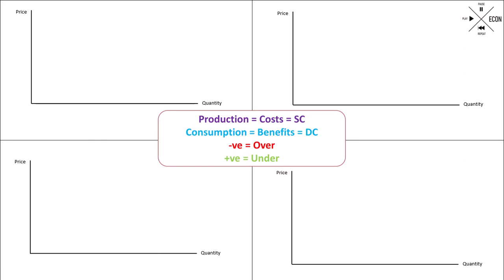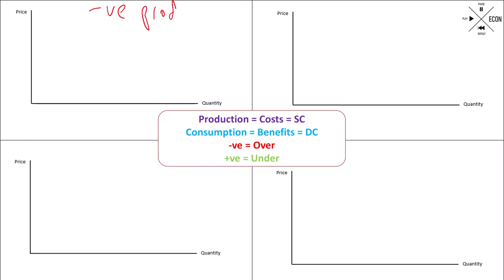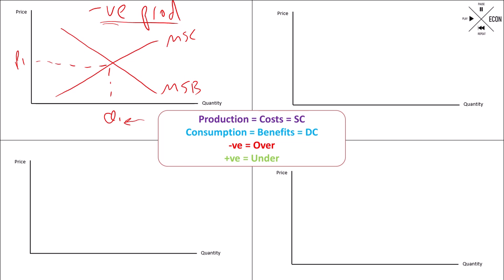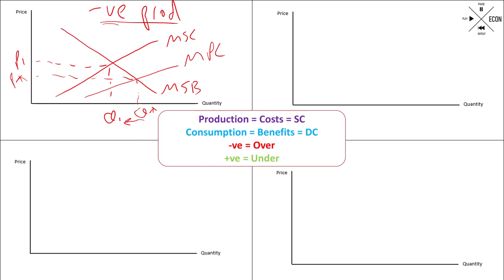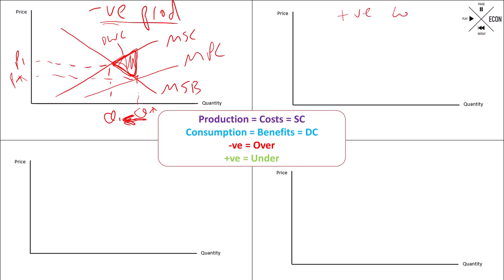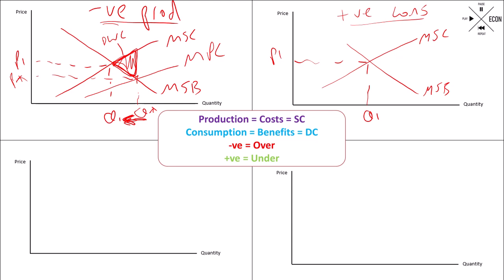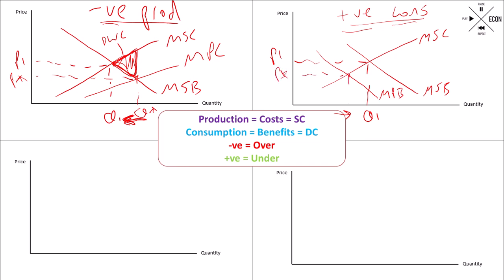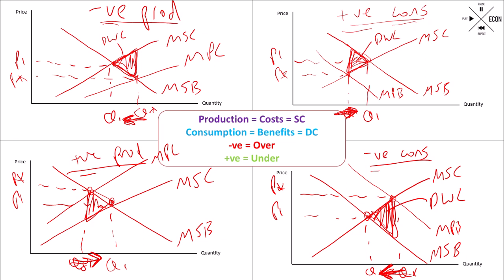Externality diagrams tutorial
Play, pause and repeat.